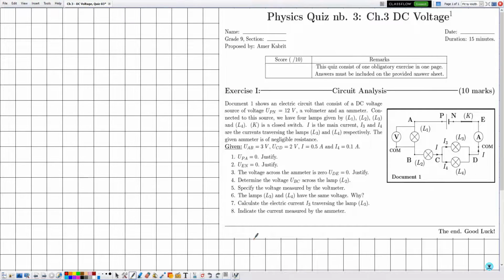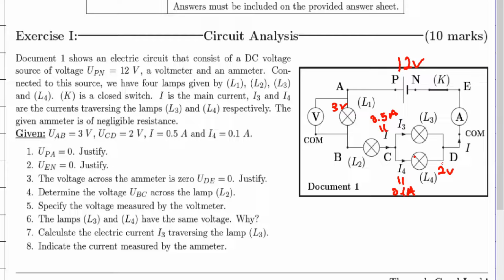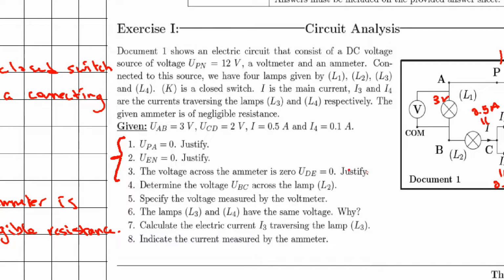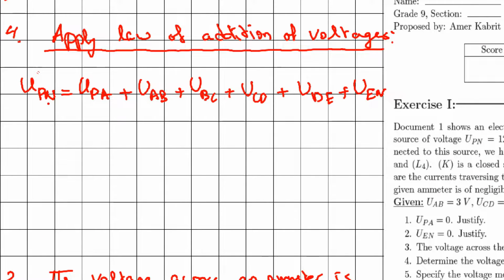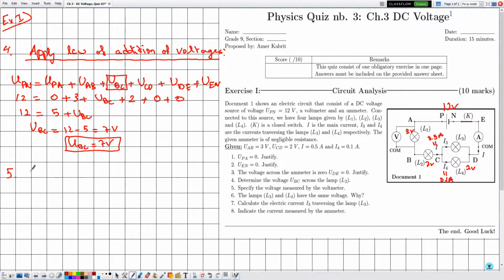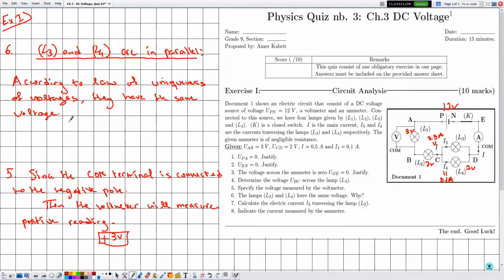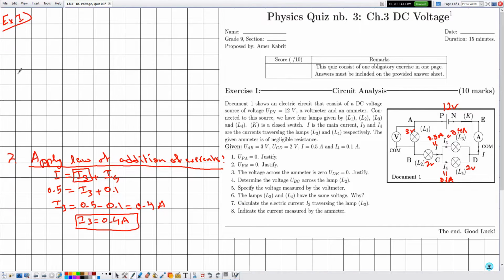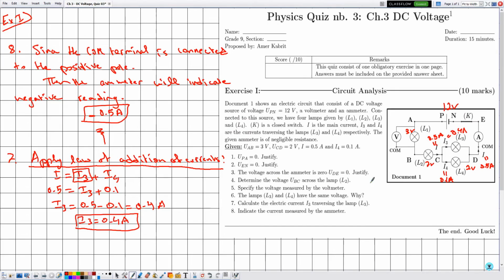Physics, Grade 9- Electricity: Chapter 3, Quiz nb. 3.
In this video, we solve quiz b. 3 related to "Electricity- DC voltage: Chapter 3" for grade 9 students.